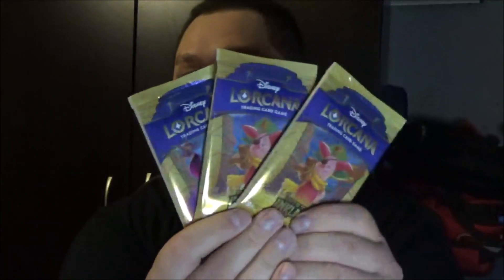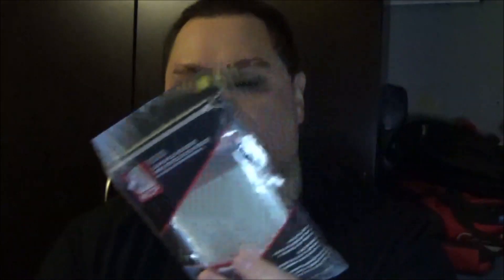Disney Lorcana, Pokemon Cards, Yu-Gi-Oh! TCG & more - Pickups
Hey there! I have a pickups / haul video. I have some more Disney Lorcana booster packs but this time it's from the newest set Into The Inklands. I also have some Pokemon TCG singles (from local shop also with Lorcana packs) & a 30 pack of YuGiOh cards from Dollarama + some card sleeves & an LED light from there as well.

Items Shown (in order):
- Disney Lorcana Into The Inklands booster packs
- Pokemon Card singles
- YuGiOh TCG Dollar Store 30 Pack
- TCG Card Sleeves
- LED Light